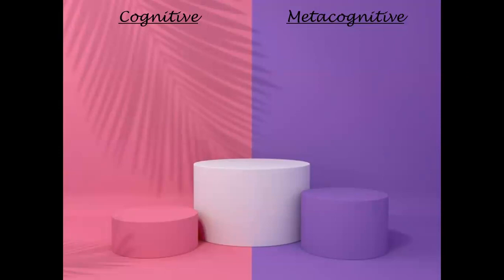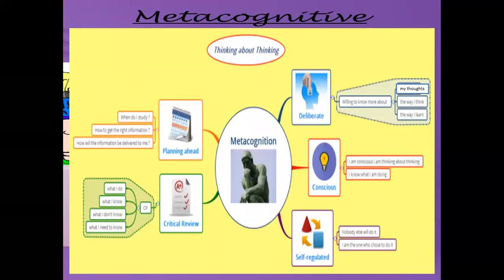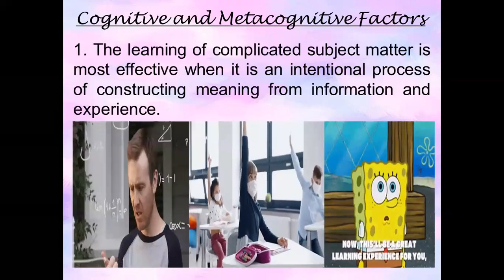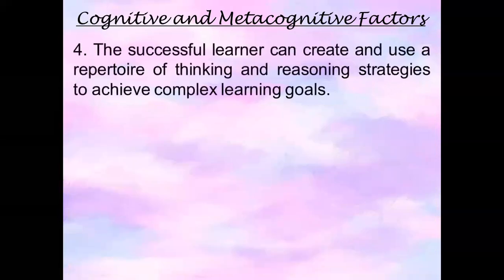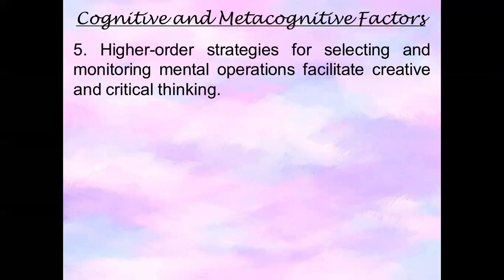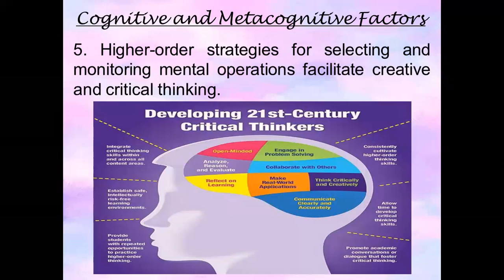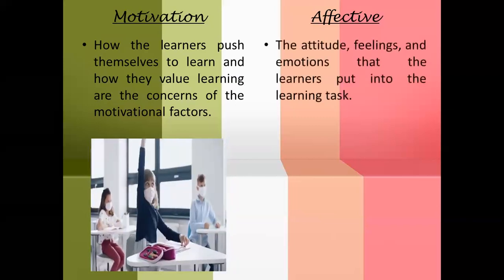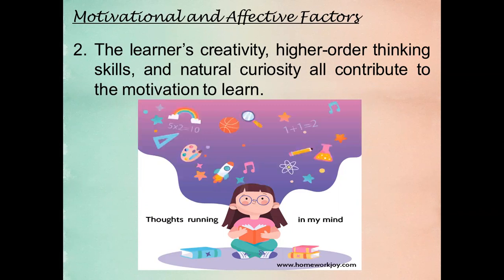EDUC 70: Chapter 1 Lesson 1- Cognitive, Metacognitive, and Motivational, Affective Factors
This video is for EDUC 70: Facilitating Learner-Centered Teaching.